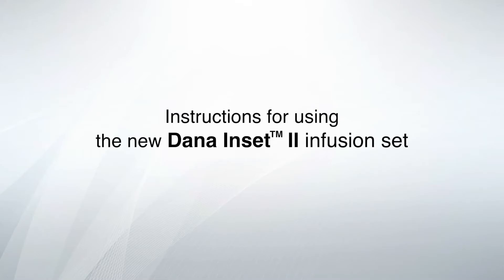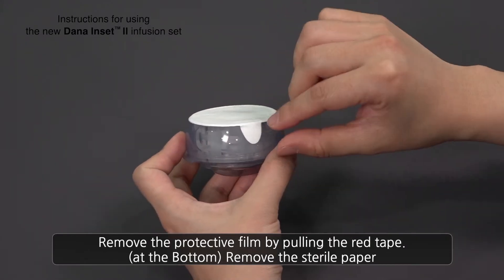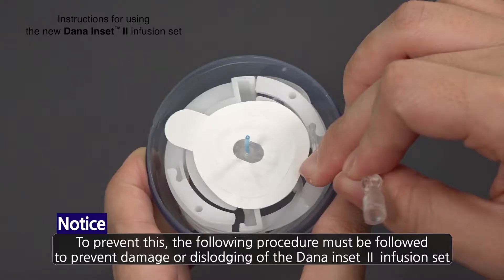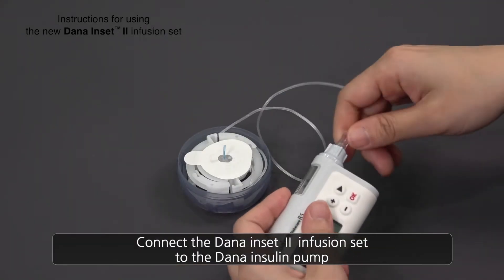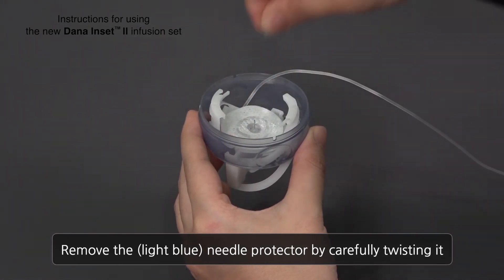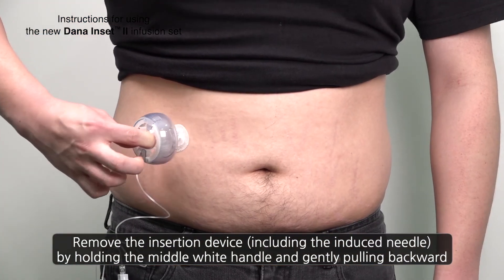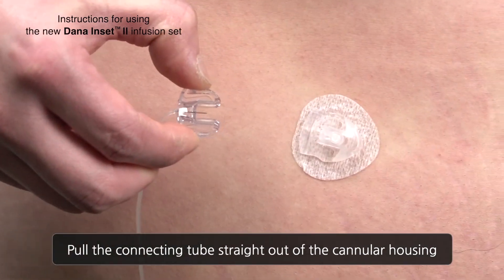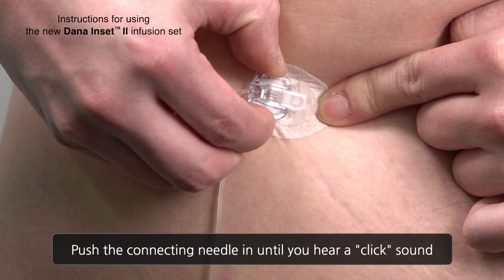Dana Inset™ II Instructions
Instructions for using the new Dana Inset™ II infusion set

- Clip mechanism: Easily to connect and release (directly on the cannula body)
- Puncture angle: 90°
- Cannula: Polyurethane (28G)
- With integrated insertion device
- Skin-friendly patch
- Suitable for all Dana insulin pumps